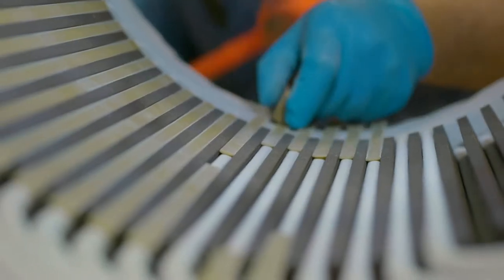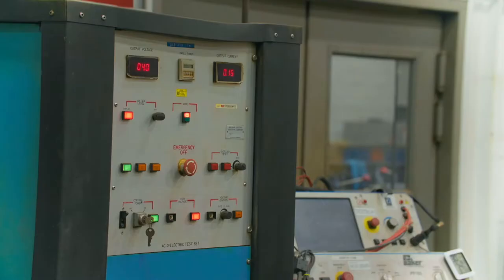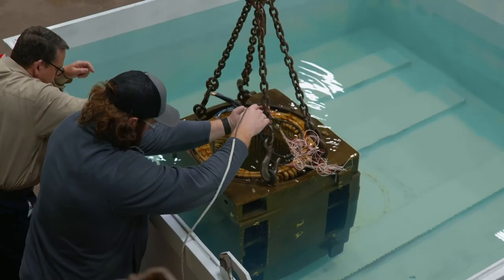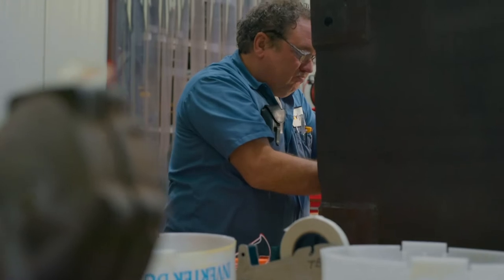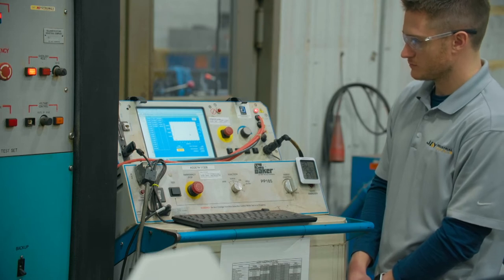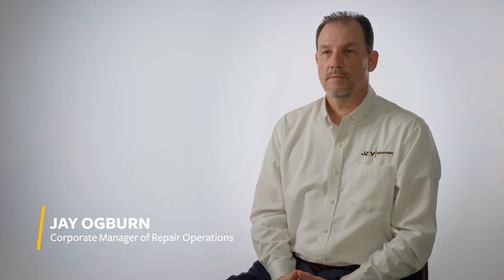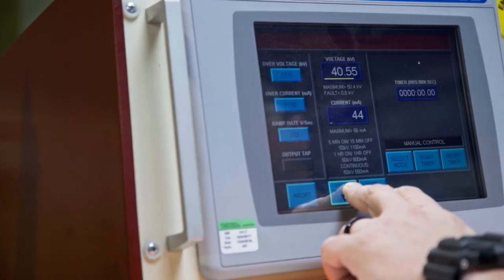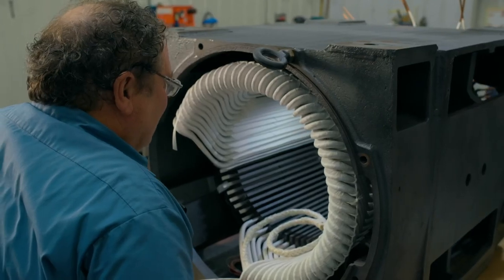Jay Industrial Repair's MicaTECH Insulation System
Introducing the MicaTECH Insulation System, a rugged VPI stator winding system developed by the experts at Jay Industrial Repair.

This revolutionary winding system was designed with engineered materials, process, and installation. All components are tested and built for peak performance in critical environments.

Our superior 100% solids epoxy resin resists voltage transients and spikes.
The system is completely sealed and gives solid performance in harsh industrial applications.

The MicaTECH Insulation system is a turnkey vertically integrated process that utilizes our in-house engineering and quality control from R&D all the way to production, designed for greater reliability and minimized downtime.

We perform the rewind and testing process with the guidance of digital QC software and we manufacture our stator coils in house.  All MicaTECH products come with industry-leading warranties.

So if you need superior stator protection in the presence of moisture, abrasion, and contaminants in severe industrial environments, the MicaTECH Pro-V system is a solid choice.